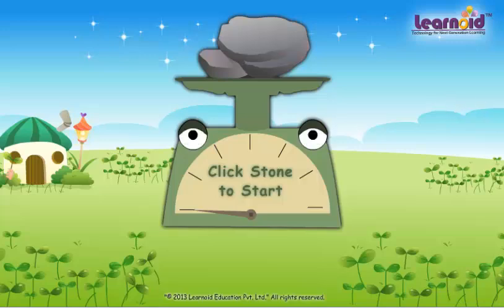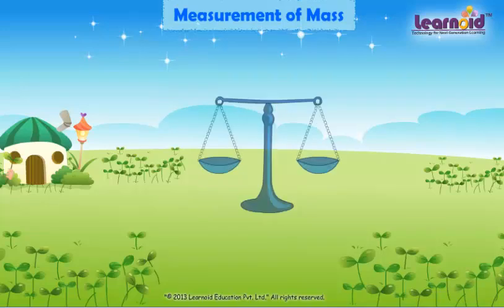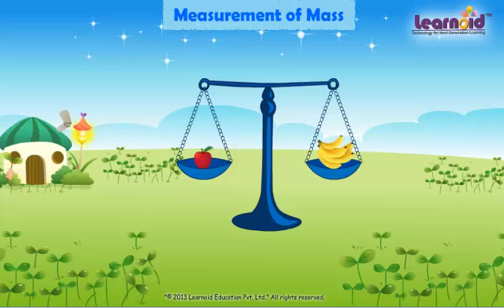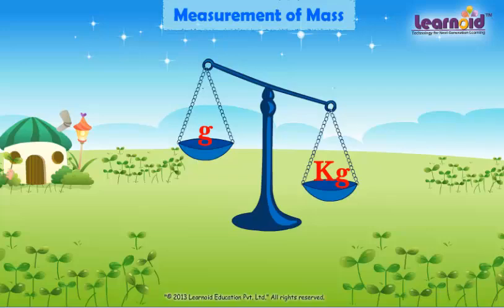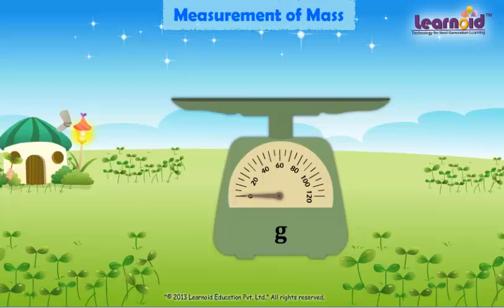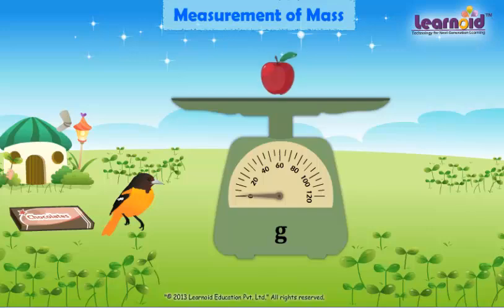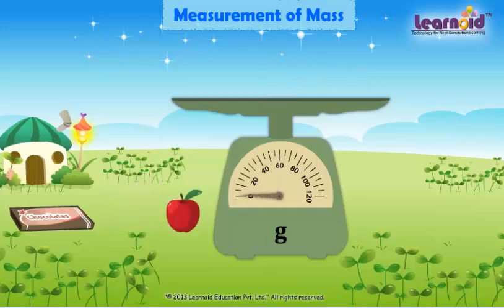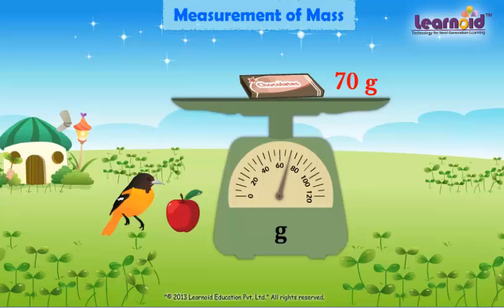Class 2: Measurement of Mass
Class 2 Math Lesson: Measurement of Mass